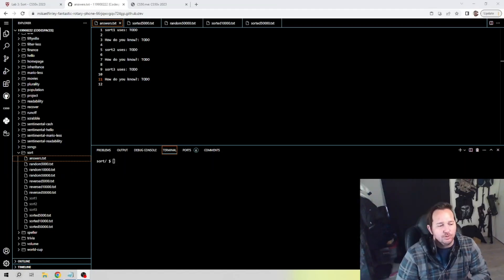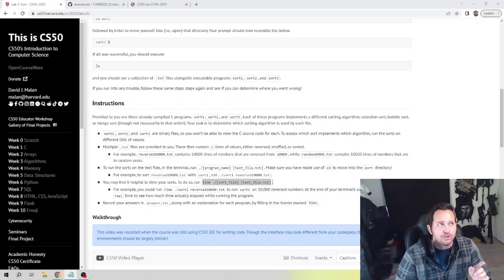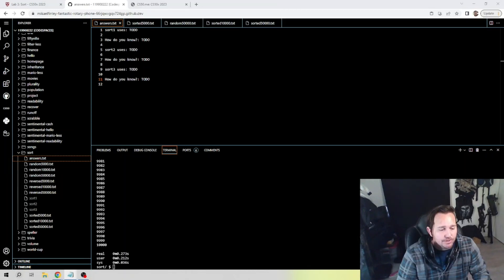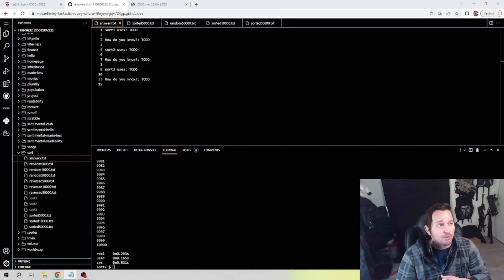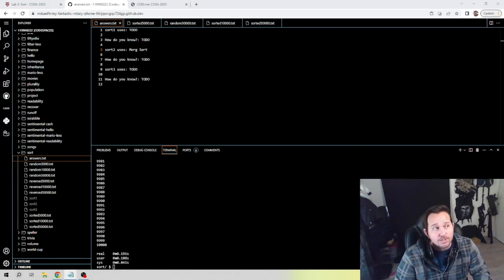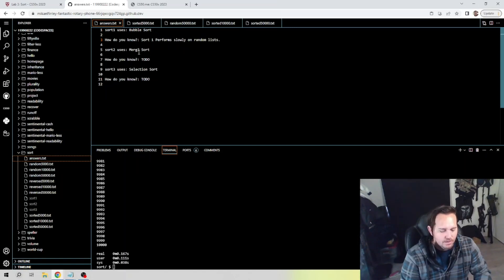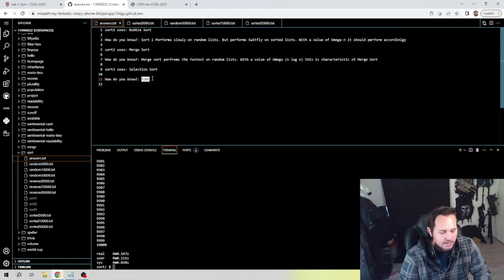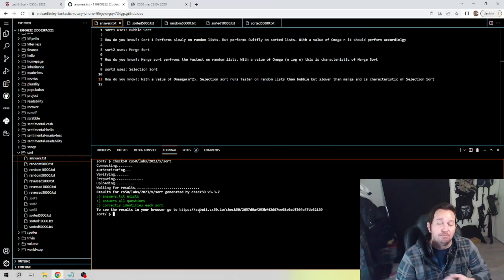CS50 Sort 2024 - Week 3 Lab - Sort Solution 2024. (Beginners Guide)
Welcome to This is CS50 Week 3 Lab - Sort. This tutorial will cover how to complete CS50x Sort